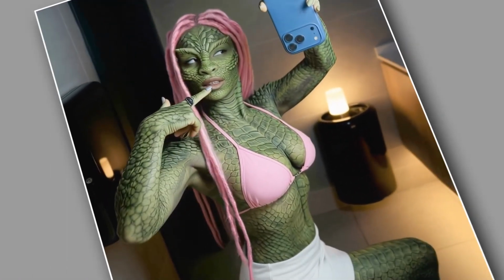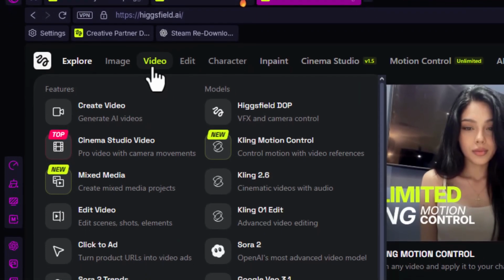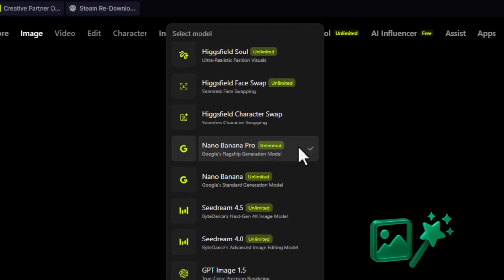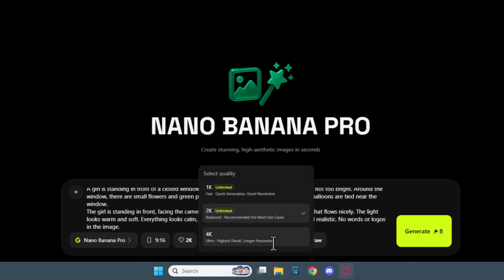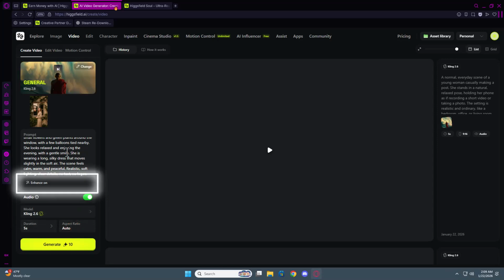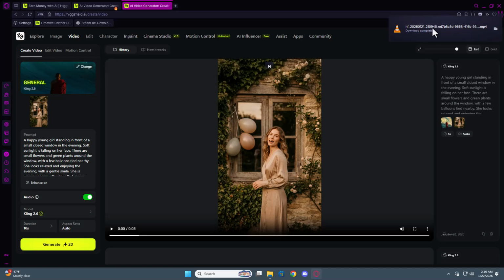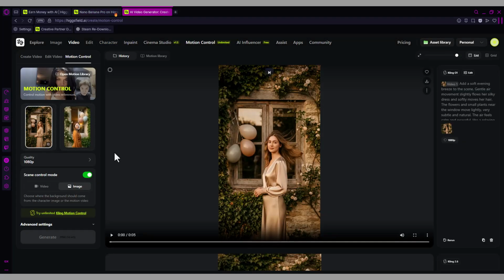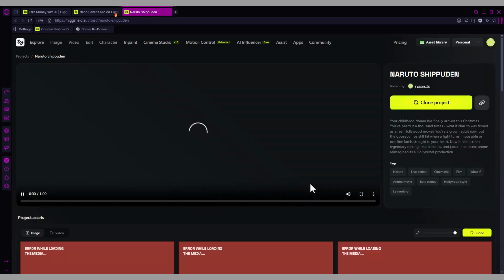AI Made Me React Like THIS 😲 Higgsfield AI Video Test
have you ever wondered how easy it is to create cinematic AI videos?
in this tutorial, we explore Higgsfield, the all-in-one AI platform for creators. you’ll see how to generate images, animate them, add audio, and even control motion — all in one place.

we start by creating a character using Nano Banana Pro, then generate a video with motion and sound using Kling 2.6 Audio. i’ll also show you how to enhance your prompts, add effects, and use the editor for overlays. finally, we touch on Cinema Studio, the platform’s full filmmaking workflow for creating film-like scenes.

if you’re a creator looking for an AI platform that covers everything from images to videos, this is the place to test out.